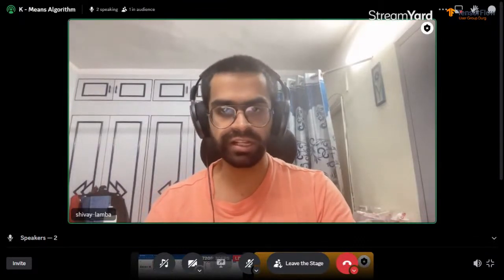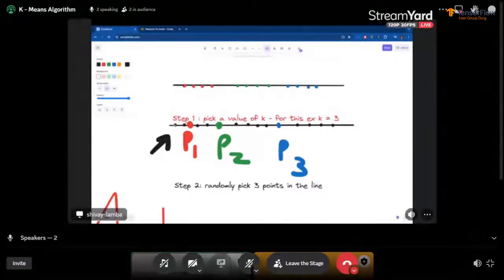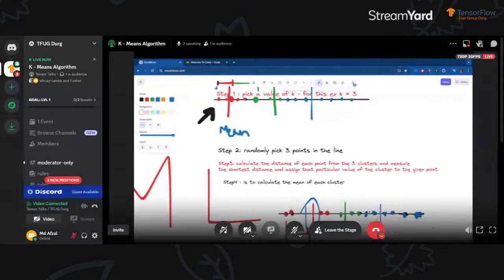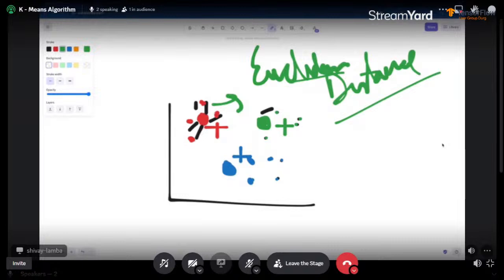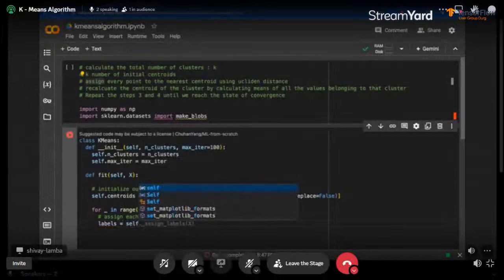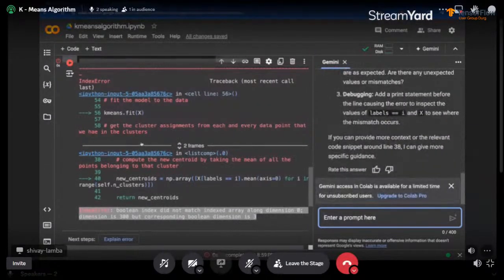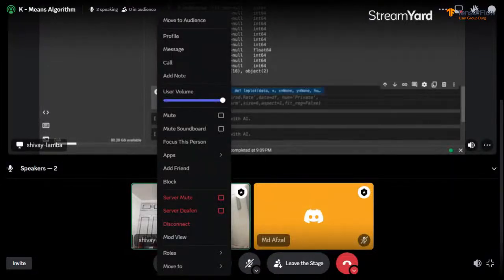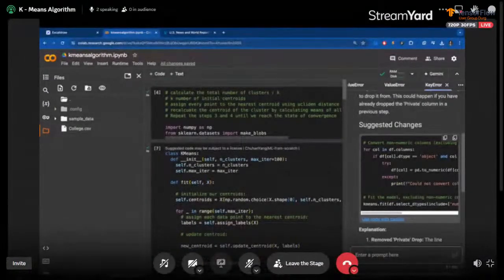K - Means Algorithm II ML StudyJam Day 9